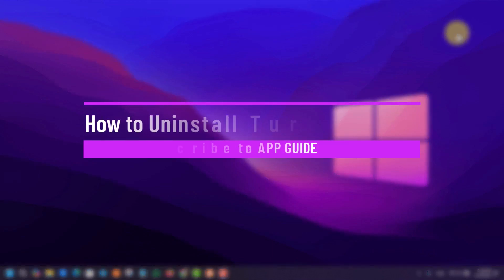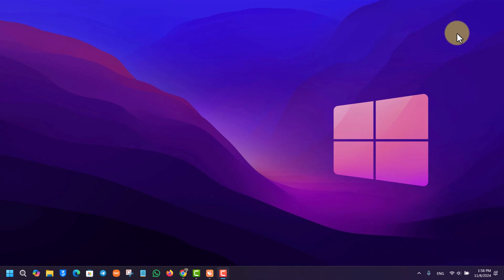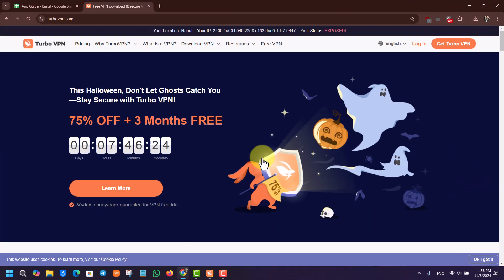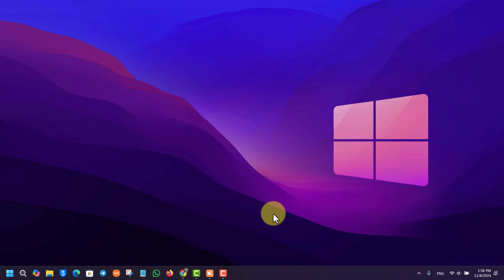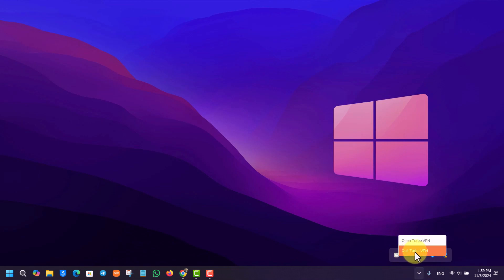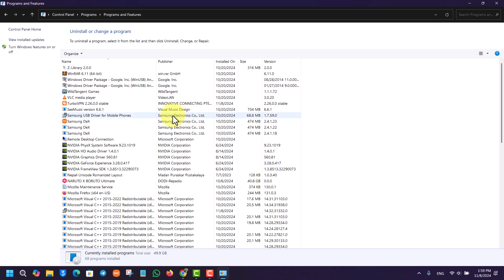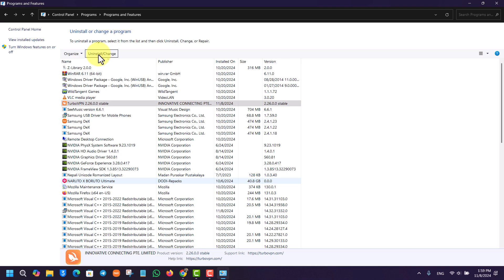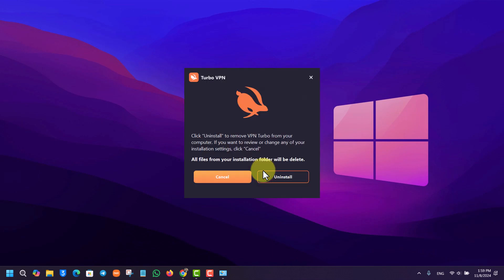How to Uninstall Turbo VPN Completely !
In this tutorial, you’ll learn how to uninstall Turbo VPN, whether you’re using it on a mobile device, as a browser extension, or as a desktop application. Removing Turbo VPN from your device is straightforward, but the steps vary depending on the platform you’re using.

**Uninstalling Turbo VPN on Mobile Devices:**
If you’re using Turbo VPN on an iPhone or Android, you can uninstall it like any other app. For iOS, find the Turbo VPN icon on your home screen, press and hold until you see a menu, then select “Remove App” or “Uninstall.” For Android, either go to the app drawer, find Turbo VPN, and drag it to the “Uninstall” option or go to “Settings,” select “Apps,” find Turbo VPN, and choose “Uninstall.”

**Removing Turbo VPN as a Browser Extension:**
If you have installed the Turbo VPN extension in a browser like Chrome, open your browser and navigate to the extensions section. In Chrome, click on the three dots in the top right corner, select "More tools," and choose "Extensions." Locate the Turbo VPN extension and click “Remove” to uninstall it. Confirm the prompt to completely remove Turbo VPN from your browser.

**Uninstalling Turbo VPN on a Windows PC:**
1. First, ensure Turbo VPN is completely closed by exiting the application and checking the system tray to ensure it’s not running in the background.
2. Go to the “Control Panel” on your computer by searching for it in the Windows search bar.
3. Once in the Control Panel, click on “Uninstall a program” under the “Programs” section.
4. Locate Turbo VPN in the list of installed programs, select it, and click “Uninstall.”
5. Confirm any prompts asking for confirmation and follow the on-screen instructions. The uninstallation process may take a few moments, and Turbo VPN will be fully removed from your PC.

By following these steps, you can successfully uninstall Turbo VPN from any device or browser.

### Timestamps
0:00 Introduction
0:03 Uninstalling Turbo VPN on Mobile Devices
0:15 Removing Turbo VPN Browser Extension
0:37 Uninstalling Turbo VPN on Windows PC
1:02 Final Tips and Conclusion

This tutorial covers essential steps for uninstalling Turbo VPN from different platforms, making it accessible for all users. Keywords like "how to uninstall Turbo VPN," "remove Turbo VPN extension," and "uninstall Turbo VPN from Windows" help users quickly find the instructions they need.